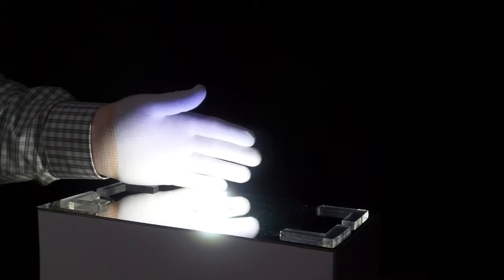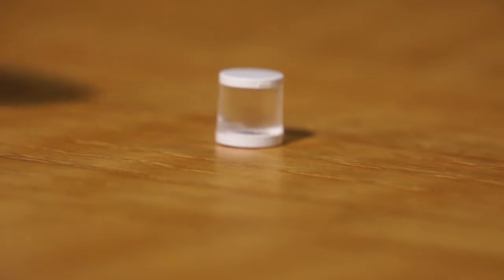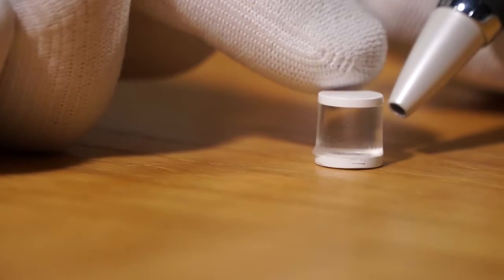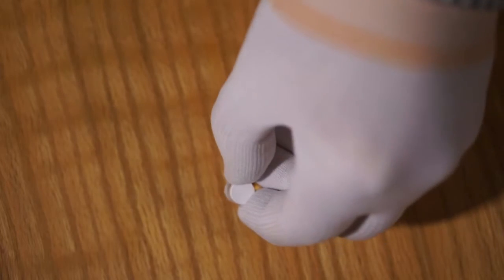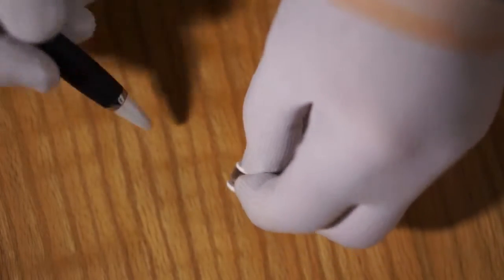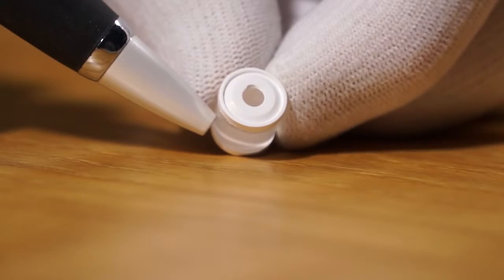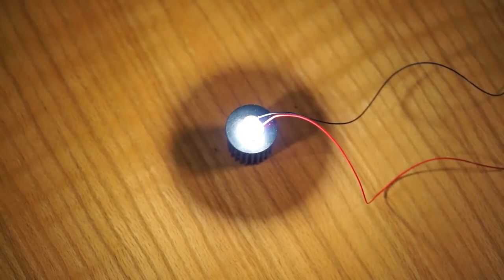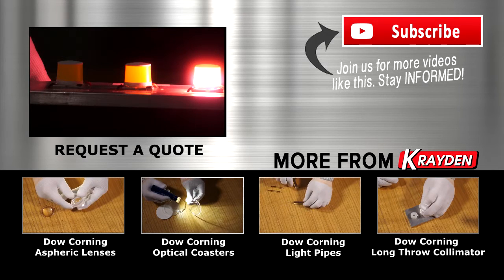High Efficiency Optical Coupler Moldable Silicone from Dow Corning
Dow Corning Moldable Optical Silicone for High Efficiency Optical Coupler Assembly(HEOC) Mini HEOC

Dow Corning MS-2002 and Dow Corning MS-1003 Moldable Optical Silicone used in High Efficiency Optical Coupler Assembly

Find more Dow Corning Moldable Silicone products for High efficiency Optical Coupler Assembly

'- Krayden is an authorized distributor of Dow Corning MS-1003 Moldable Silicone for LED Assembly

Benefits of Dow Corning Moldable Optical Silicone for LED Applications
- High temperature stability
- UV aging resistance
- High-reflectance optical material
- Optical grade moldable silicone
- Designed for LED modules, lamps and luminaires

Benefits of Dow Corning Moldable Optical Silicone for Mini High Efficiency Optical Coupler (HEOC)
- Converts LED point source to a distributed source
- Overmolded part
- No need for additional adhesive in assembly
- Output is omni-directional
- Bottom reflector has small groove in its bottom for adhesive attachment to the board
- Production parts could include different phosphors to produce varying spectra from a standard platform

Dow Corning MS-1003 Moldable Optical LED Silicone
- Dow Corning MS-1003 designed for injection or compression molding for primary lenses
- Dow Corning MS-1003 designed for injection or compression molding for secondar lenses
- Dow Corning MS-1003 designed for injection or compression molding for light pipes
- Dow Corning MS-1003 designed for injection or compression molding for light guides
- Dow Corning MS-1003 designed for injection or compression molding for optic devices

Dow Corning MS-2002 Moldable White Reflector Silicone Applications
- Dow Corning MS-2202 used as a white reflector in lighting applications
- Dow Corning MS-2002 used in High Efficiency Optical Coupler Assembly

Dow Corning MS-1003 Moldable Silicone Features and Benefits
- Medium viscosity
- Easily molded into complex shapes
- Light than glass
- Good mold flow
- Good transparency
- Less yellowing than some plastic
- Better heat resistance than plastic

Dow Corning MS-2002 Moldable White Reflector Silicone Features and Benefits
- High reflectance
- Good mold flow
- High temperature stability
- UV aging resistance
- Minimal color change on heat or UV exposure
- Used as a white reflector in lighting applications

Dow Corning MS-1003 Technical Data Sheet

Dow Corning MS-2002 Technical Data Sheet

Dow Corning's innovative, high performance Moldable optical silicone based materials help you create next generation in lighting

Products
Krayden is a certified distributor of Dow Corning MS-1003 Moldable Silicone
Below are just some of the products available to purchase online or by requesting a quote